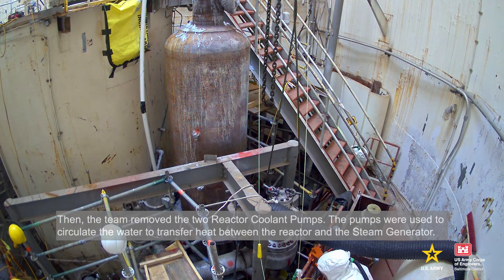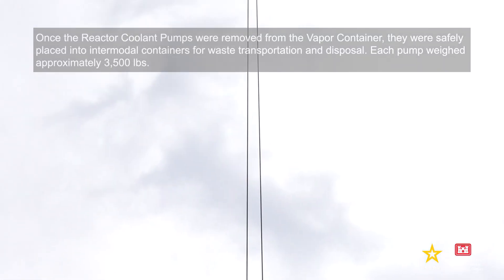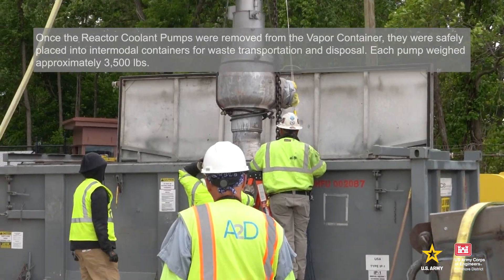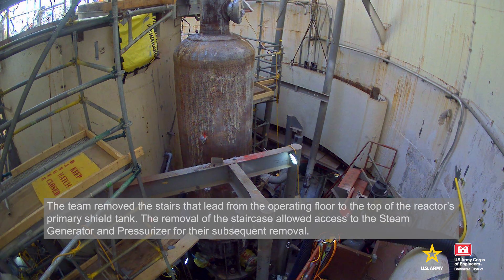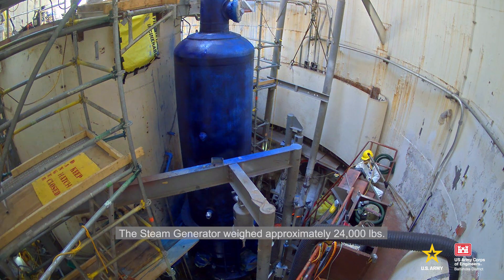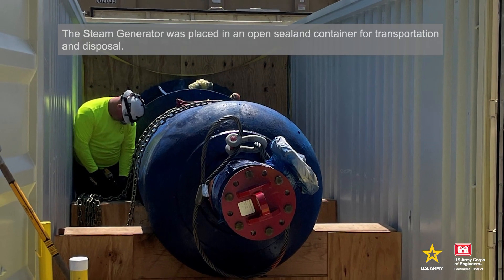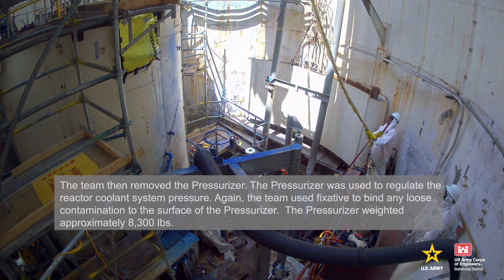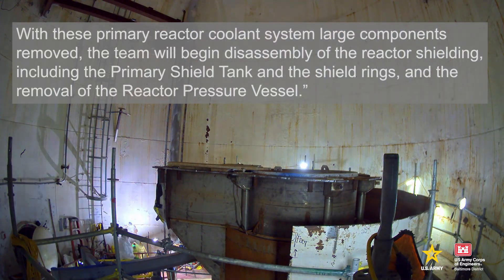Removal of Large Components from SM-1's Vapor Container